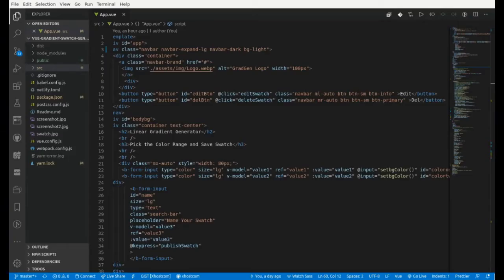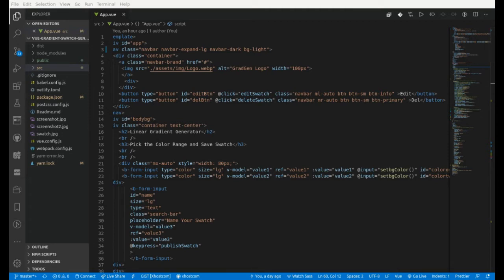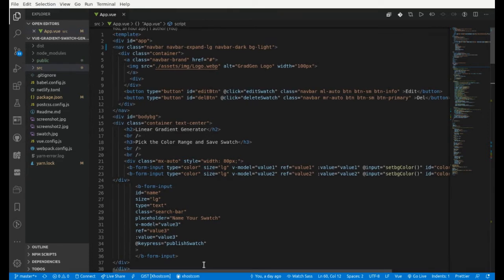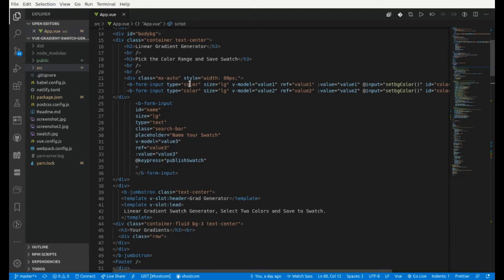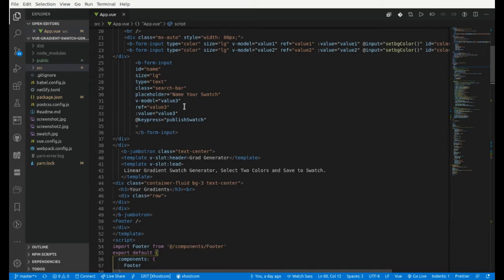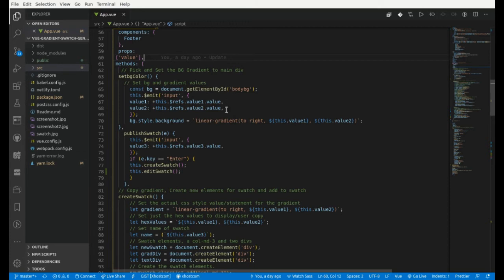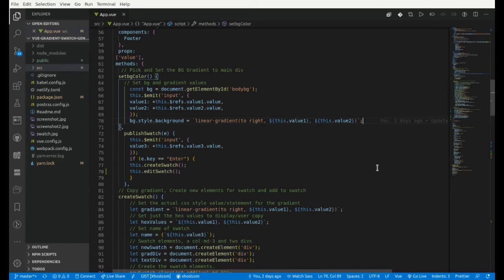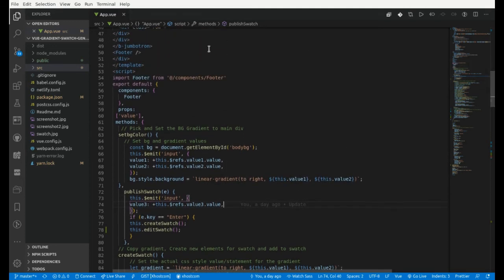Multiple Varied Form Inputs VueJS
A look at a simple way to handle multiple different form values in Vue JS, using the value property and the $emit method with $refs bound to value. Works for multiple standard regular form values - rinse and repeat.